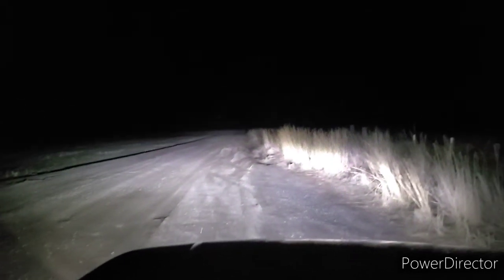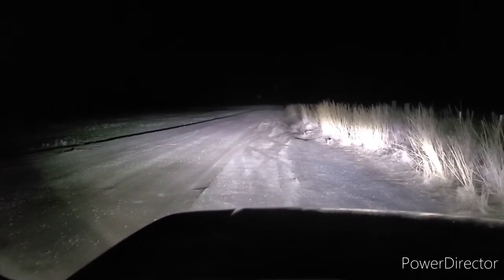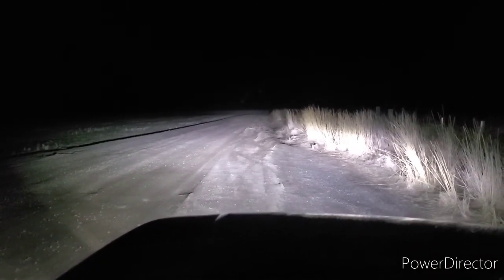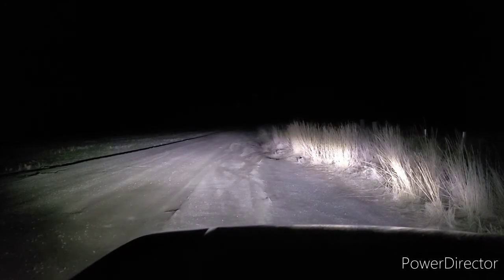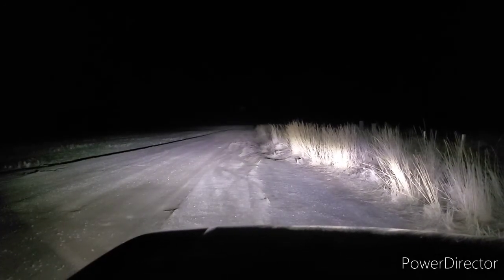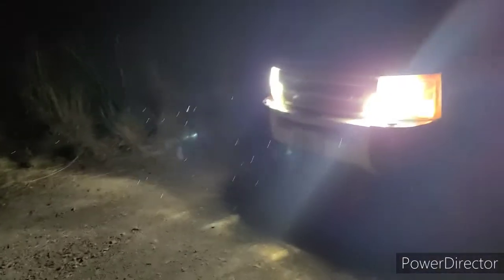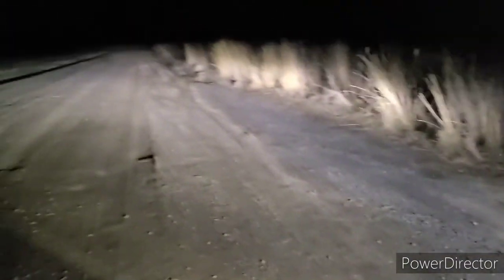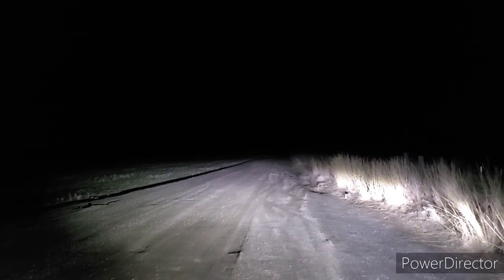Land Rover LR3 LED headlight bulb upgrade.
I installed new high and low beam replacement bulbs in the LR3. The low beam were easy enough to replace. The high beams however were a bit of a pain. Overall, completely worth it.